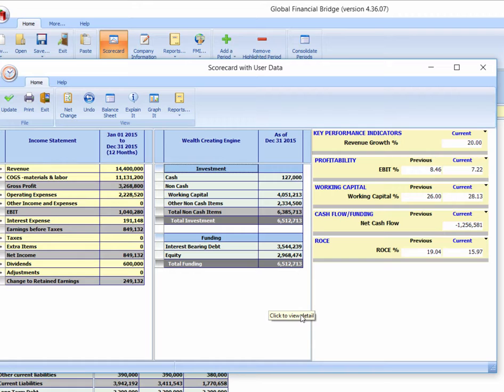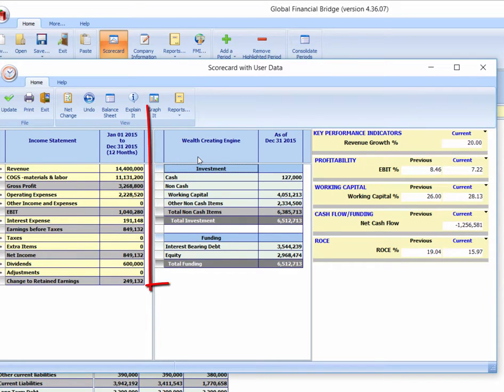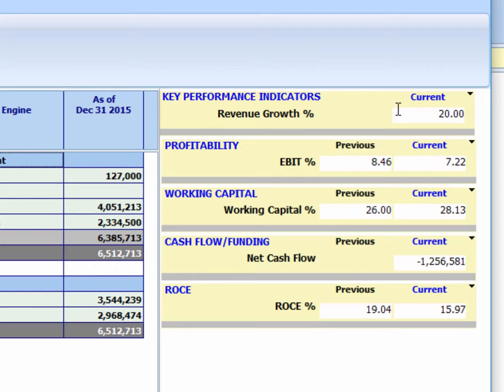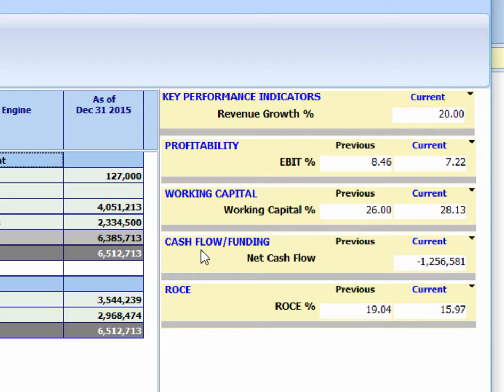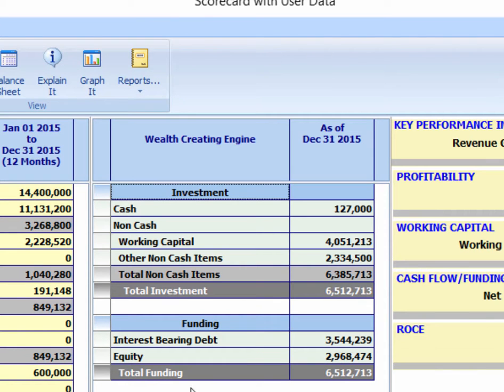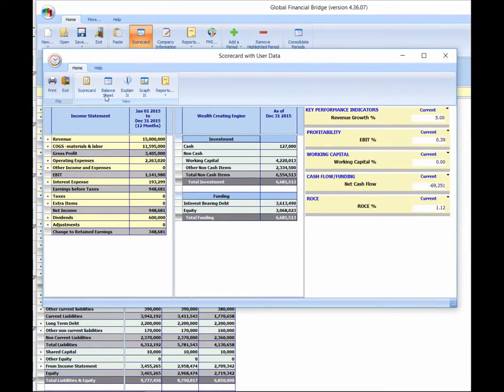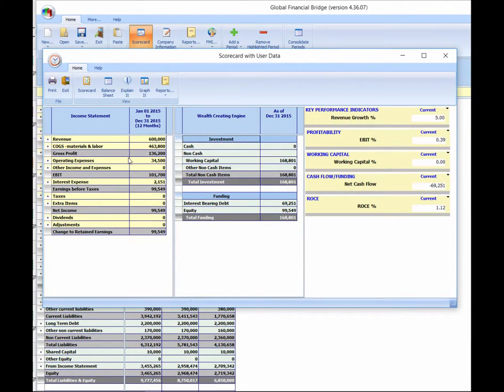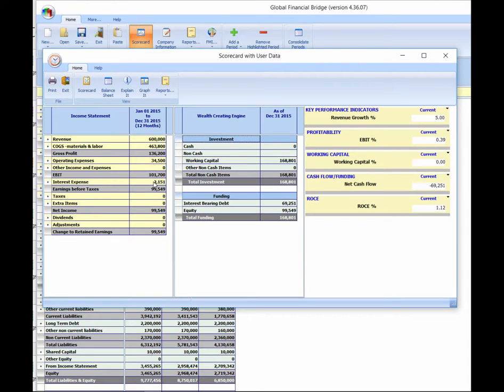Next management meeting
Using the money making machine and the wealth creation engine as part of your next management meeting

There may be times when you want to put a dose of wow in your next meeting.

The reality is that the management team usually comprises many disciplines yet all the members have one goal. Make more money create greater cash and deliver value.

Changing the way that you describe and measure this goal may make a big difference

Learn how to deliver the business health test to your clients and your management team

When you change the way you look at things the things you look at change!

That is often the case when it comes to the richness of the discussion and the commitment to action generated within the management meeting

By simply using a different vernacular can have a significant impact on the engagement and the  understanding.

In most cases our goal is to make more money and create wealth. If that is the case why don’t we present our performance that way.

The one page scorecard could be a difference maker. Let's call the income statement the money making machine and the balance sheet the wealth creation engine.

Now we are in a position the describe the integrated way that we make money and create wealth.

And yes there is a measurement system we call it the 5 chapters to the story

Chapter 1 - Are we growing
Chapter 2 - Are we converting growth into superior profitability
Chapter 3 - How effectively are we managing the balance sheet
Chapter 4 - how are we covering the previous 3 focus areas into cash
Chapter 5 - Are we improving the return on the invested dollar,

Why not consider giving your next management meeting a little wow and witness the reaction.